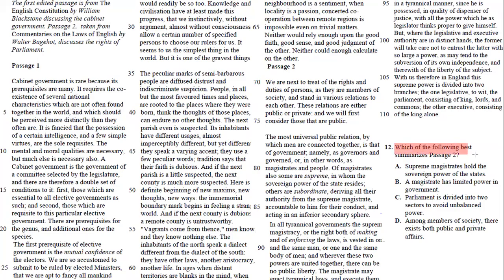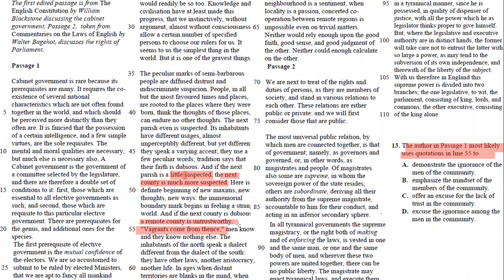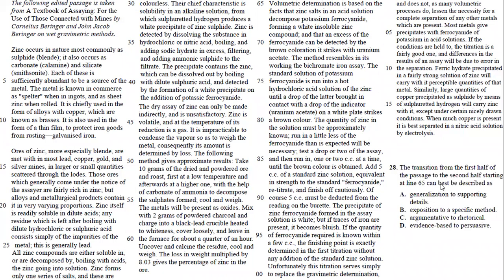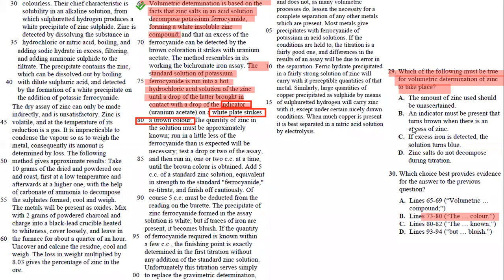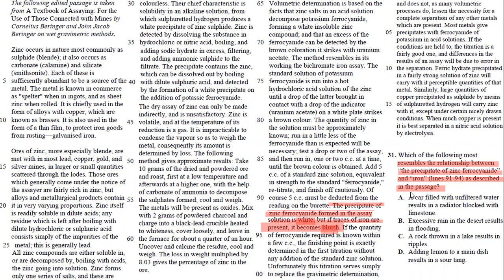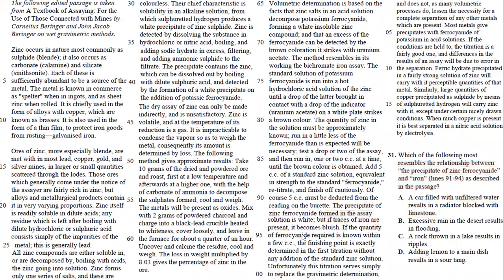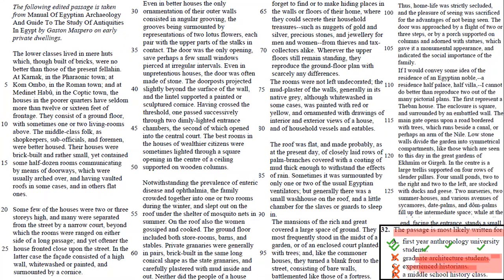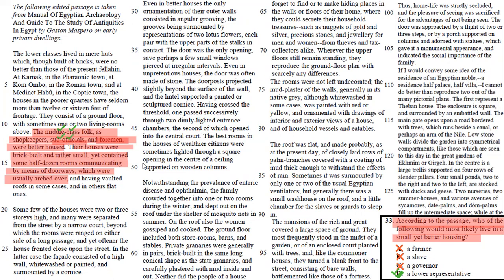Hardest EST Questions Solved by Dr. Zainab EST April 2021 Literacy Two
Literacy two 12, 12, 22, 29, 30, 31, 32, 33